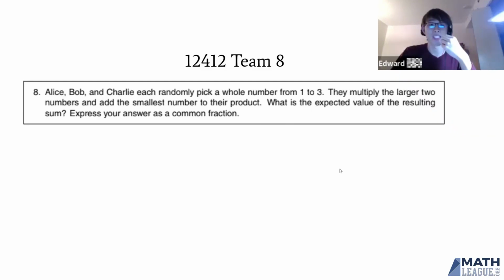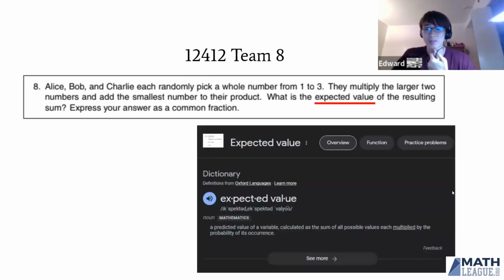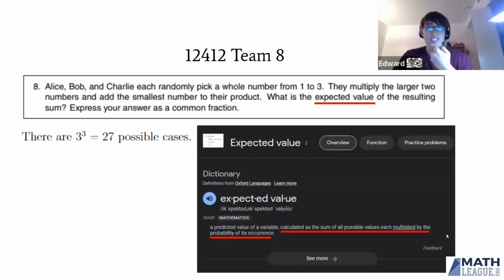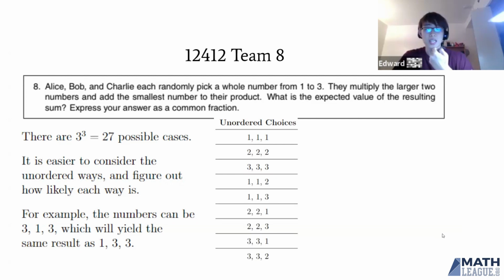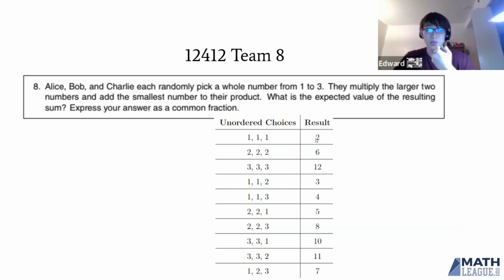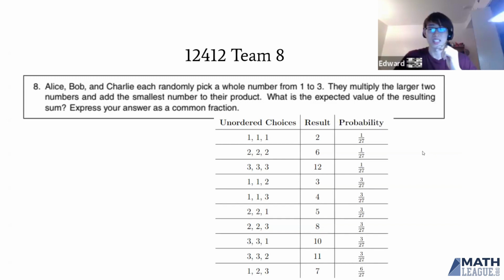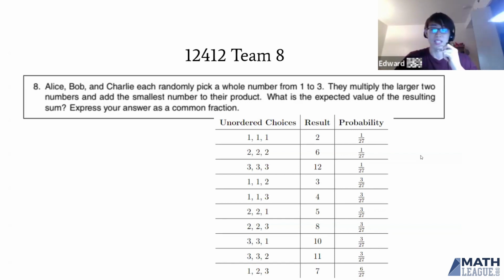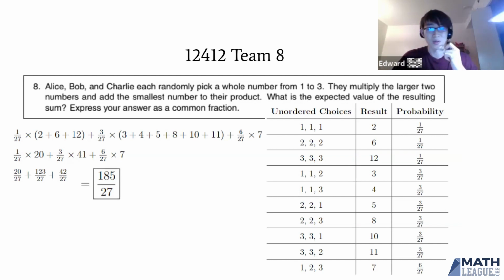Expected ABC-123 Value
In 12412 Team 8, Alice, Bob, and Charlie are picking numbers from 1-3! Can Edward figure out what happens when they add/multiply them?